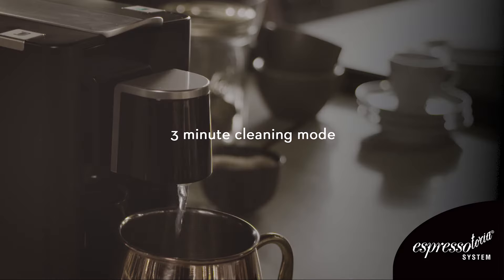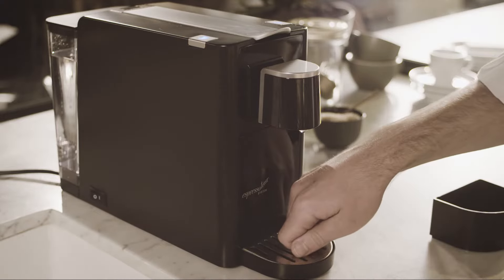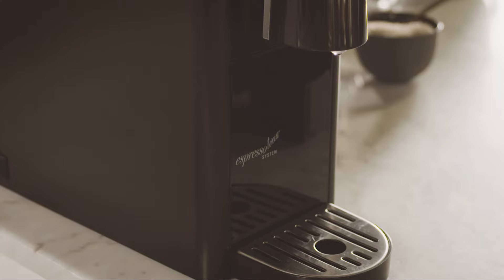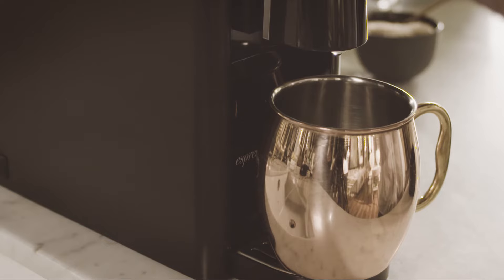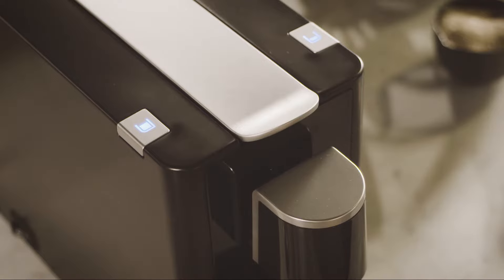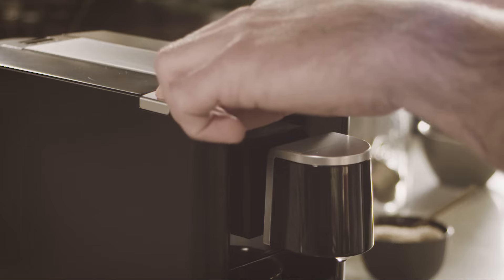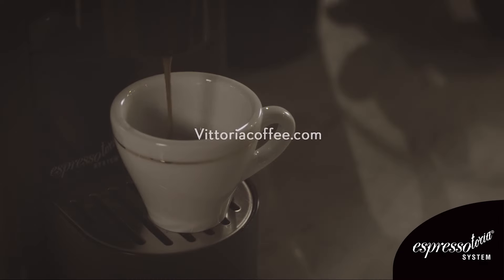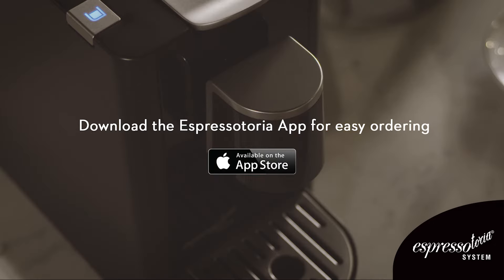Capino Machine - 3 minute cleaning mode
A quick guide to using the 3 minute cleaning mode for the Capino Machine. For more information or to purchase the Espressotoria system go